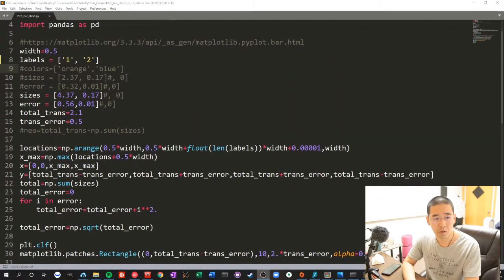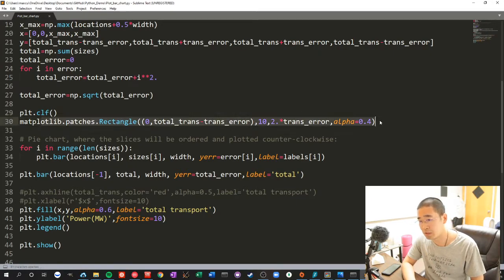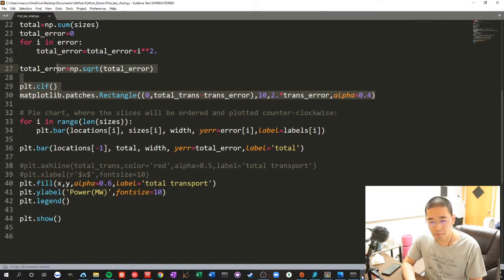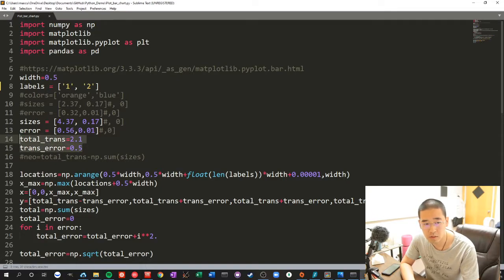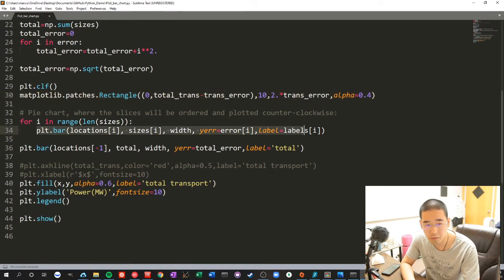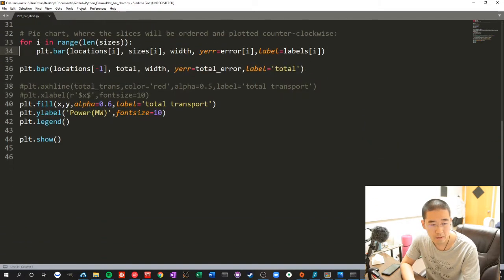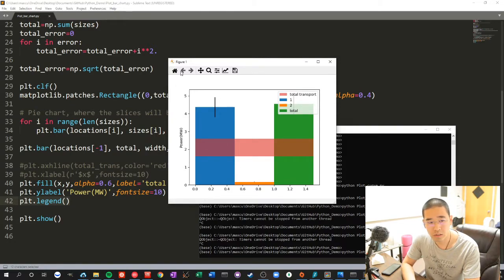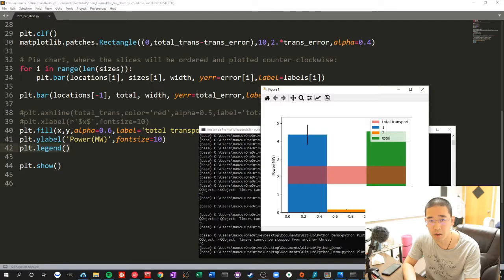Python Plot bar plot with error (to the POINT demo)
Github for the code (Plot_bar_chart.py)